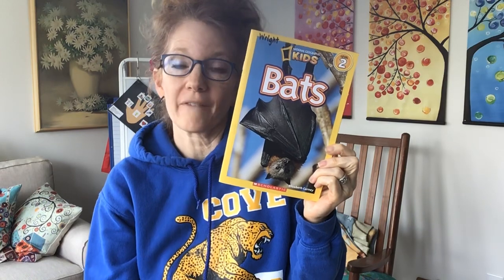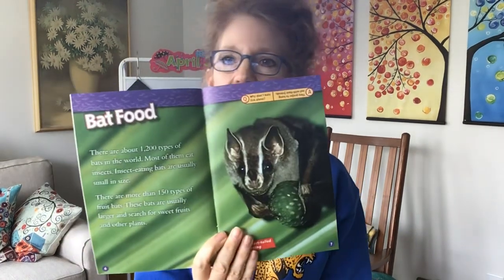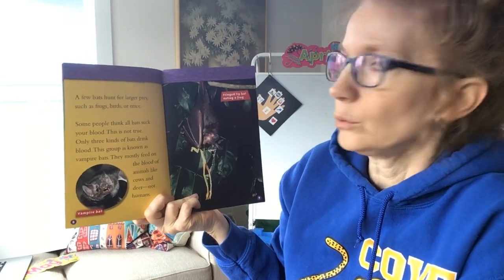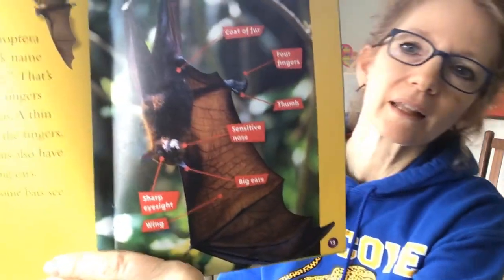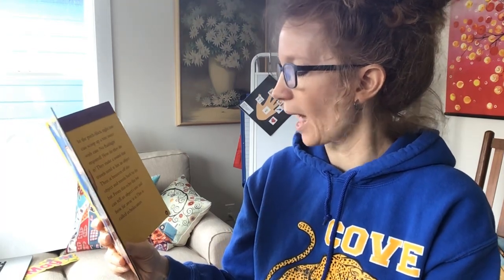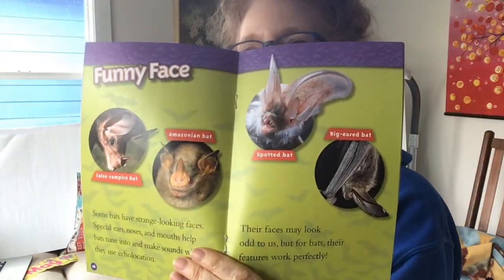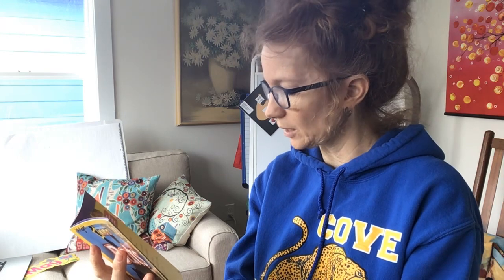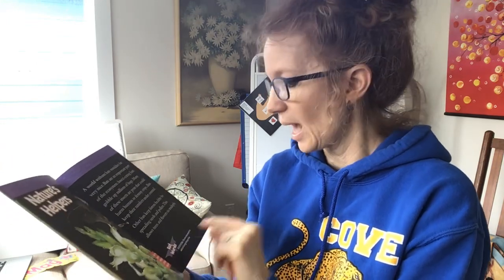Bats National Geographic Kids